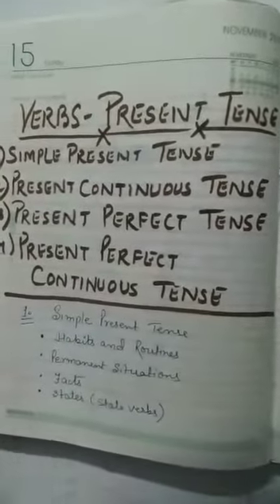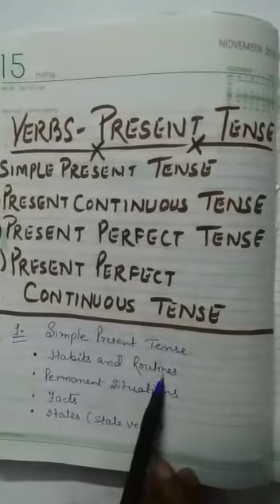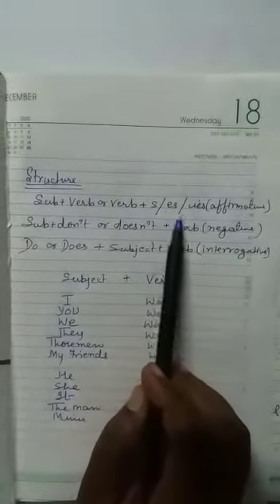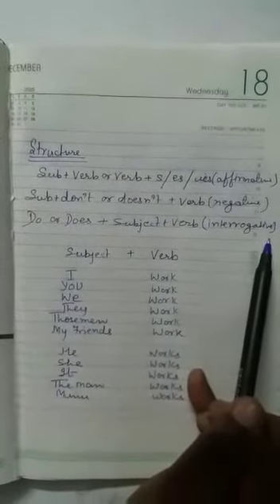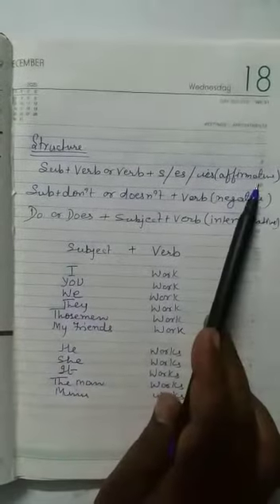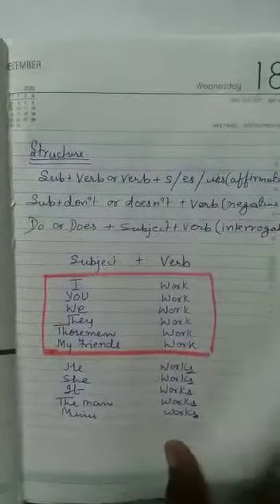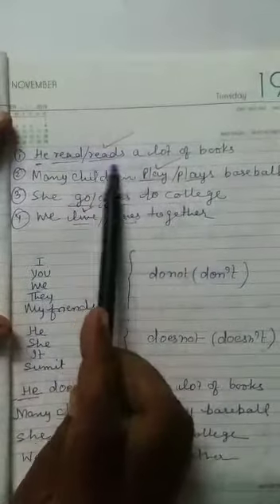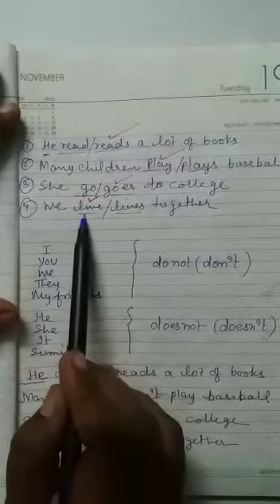Class 6 English Grammar Chapter 5 part 1